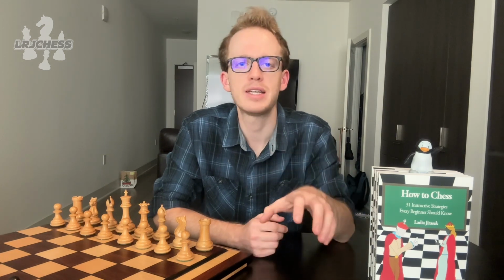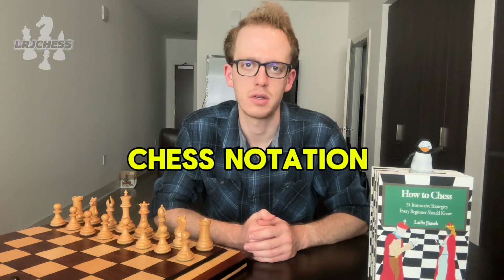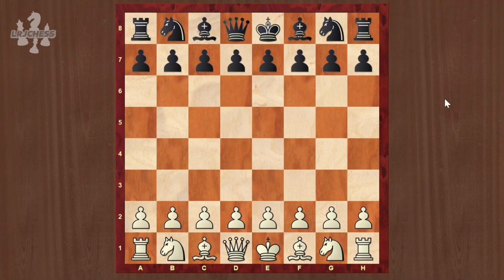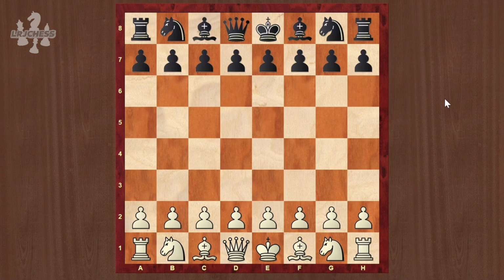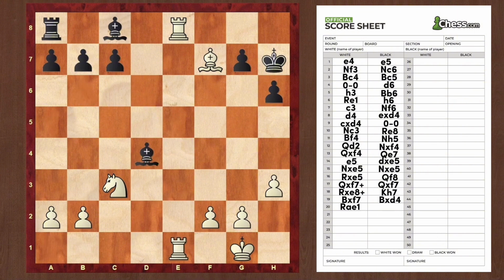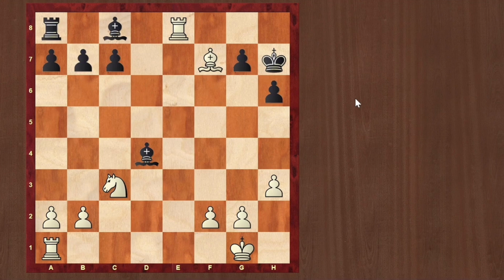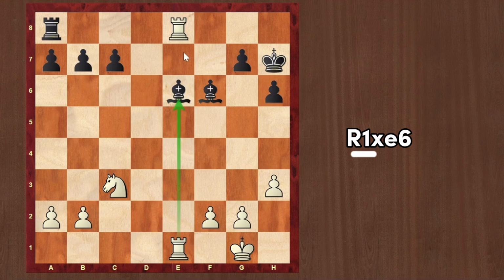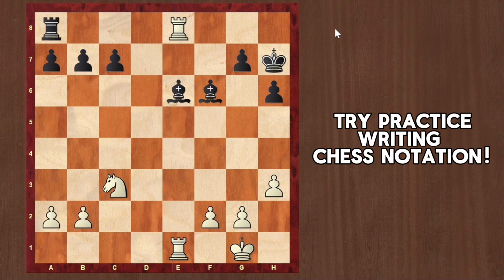Everything You Need to Know About Chess Notation!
Want to learn a new language in under 15 minutes? Come check out how to notate your own chess games! This is a must-have skill if you plan on playing in-person chess tournaments.

Follow me for more chess content!